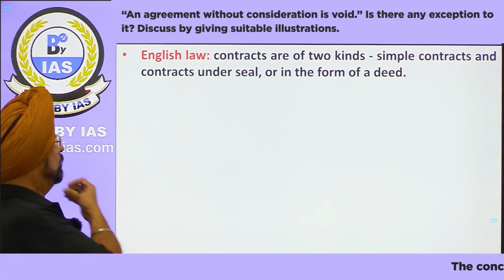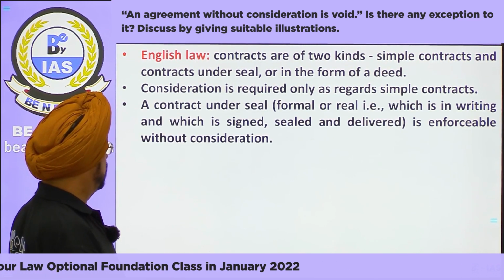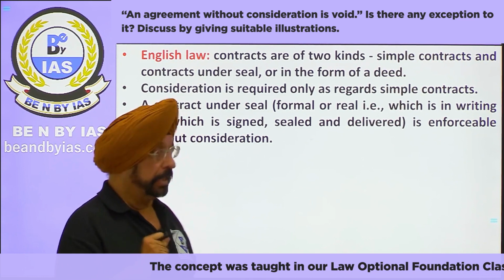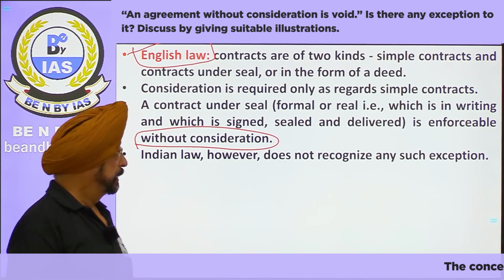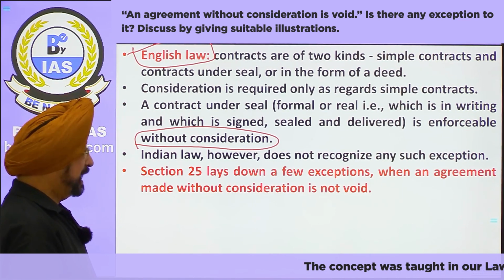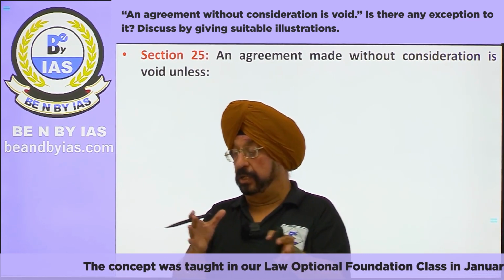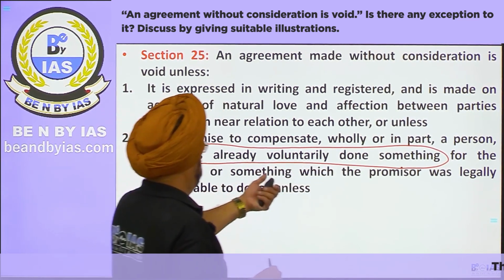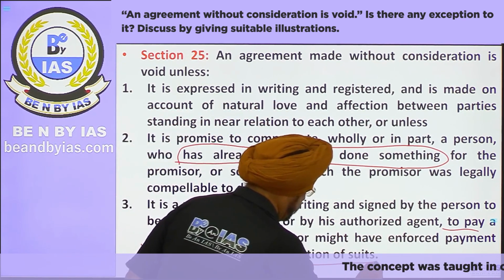LAW OPTIONAL UPSC CSE MAINS 2022 | Agreement without Consideration is Void?| Exception? - Jasbir Sir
LAW OPTIONAL UPSC CSE MAINS 2022

UPSC MAINS 2022 Law Optional (Paper - II) Analysis

giving suitable illustrations.

TOPIC- 5.3 CONSIDERATION

SECTION B

(LAW OF CONTRACTS AND MERCANTILE LAW AND
CONTEMPORARY LEGAL DEVELOPMENTS)

ANALYSIS BY- BE N BY IAS

Law Optional Paper 2 Quick Analysis.

More than 90% of questions asked in the UPSC CSE Mains 2022 Law Optional Papers that is Paper 1 and Paper 2 have been extensively covered by our Law Optional Course taught by the Jasbir Bajaj Sir (I.A.S. / V.R.S.) and his team at BE N BY IAS, Karol Bagh, New Delhi.

UPSC CSE Mains Law Optional syllabus is covered in a complete manner in all forms like live and recorded classes, Complete notes so that aspirants don’t have to refer any other sources, Mentorship by the Jasbir Bajaj Sir (I.A.S. / V.R.S.), Weekly Tests, Mains Test Series, Law Optional Quick Revision Program, Law Optional Weekend Courses for working class and college students.

At BE N BY IAS the course material (Lectures + Study Material + Test + Quick Revision Program) is suffice for the preparation of Law Optional for UPSC CSE Examination. One can easily fetch the 300+ score in his/her optional and can find place in the personality test stage of this exam. We also provide to the point exam strategy to help you crack this exam in one go not just in Law Optional but also in General Studies Courses and NCERT Mentorship program.

0:00 - Intro
0:10 - Explanation
03:30 - Thank You

BE N BY IAS is an IAS coaching institute established and run by former IAS Officer Mr Jasbir Singh Bajaj.

Best coaching for Prelims, Mains, GS, LAW as an optional subject.

We have mentors who have succeeded in UPSC CSE exams, became IAS officers, and have served the nation.

Experienced in terms of being a student as well as a bureaucrat. Seen both sides of Life.
Important for students to see and learn from their experiences and how they studied during their exam times. we have 26 such members in our panel who are from different services.
Best LAW optional center since Mr Jasbir Singh Bajaj has himself cleared his Civil Services Examination taking Law as an optional subject. Moreover, he himself teaches Law subjects.

Watch Now : UPSC Topper Divya Mishra Rank - 28 (UPSC CSE 2020)

Watch Now : UPSC Topper Mock Interview, Wageesh Shrotriya (Rank 230, 2020)

Watch Now Vaibhav Jindal, UPSC Rank 253 (UPSC-2020)

Watch Now UPSC Topper Mock Interview, Nitin Yadav (Rank 363, CSE 2020)

Watch Now : Akshay Pramod Sabadra, UPSC Rank 418 (UPSC-2020)

Watch Now :  Let's revise law optional for UPSC CSE quickly with former IAS Jasbir sir | For mains 2022